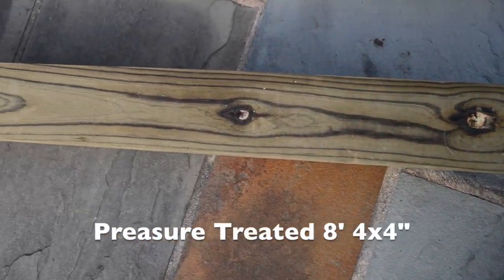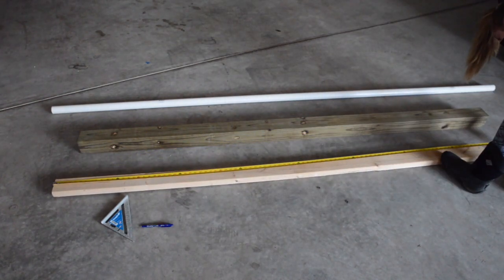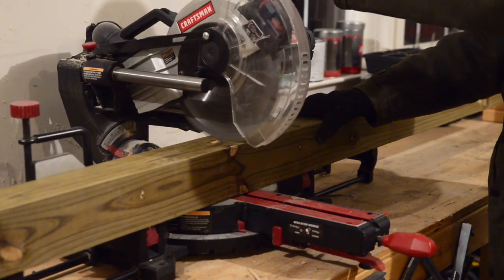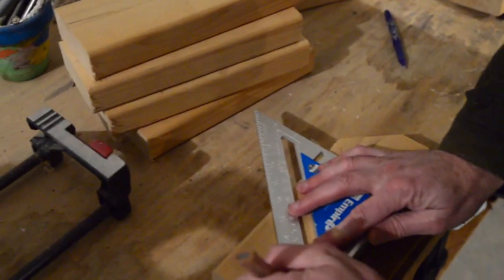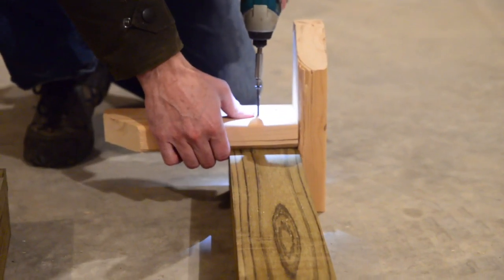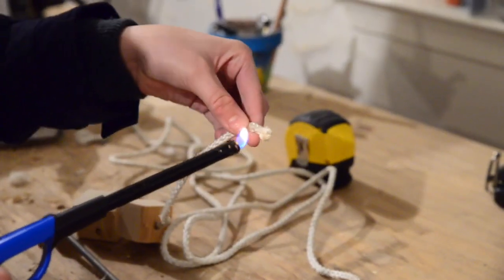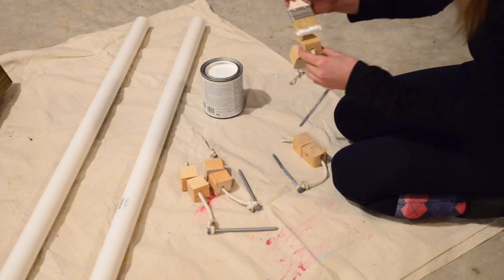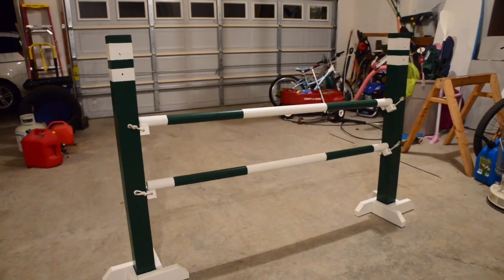How to make horse jumps! DIY standards, poles, and cups | HUNT COUNTRY EQUESTRIAN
How to make your own standards, poles, and cups! This was fun and simple, and I'm so happy with how it turned out! I hope you enjoy and that this helps you build your own jumps weather its for your horse or dog :) If you like this video and want to see more, please subscribe and tell me any other videos you would like me to make!